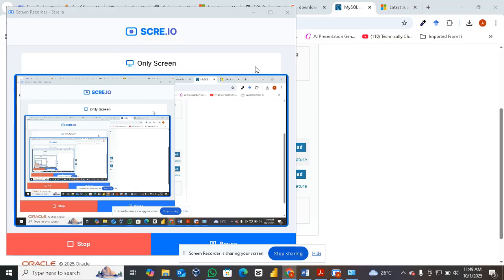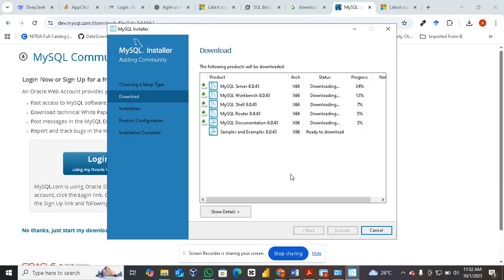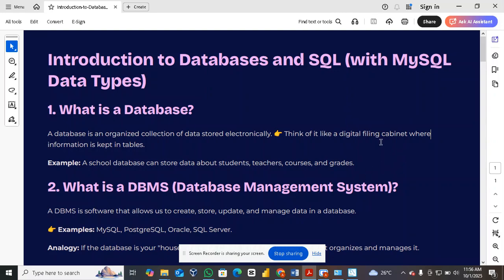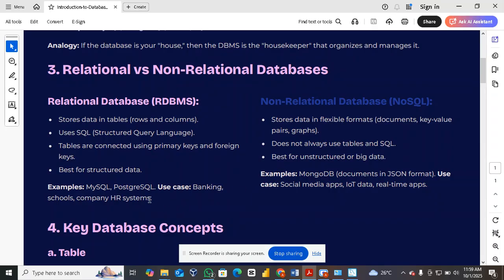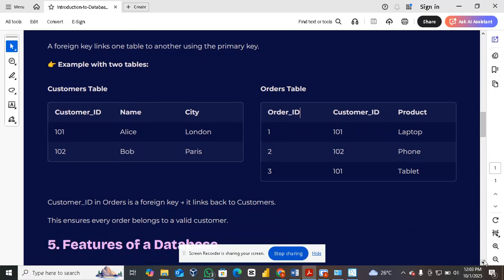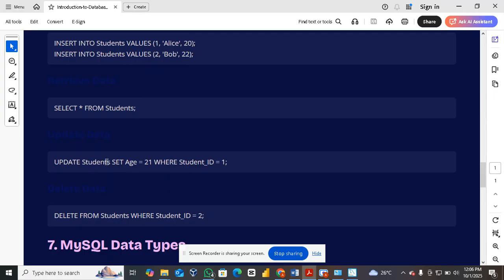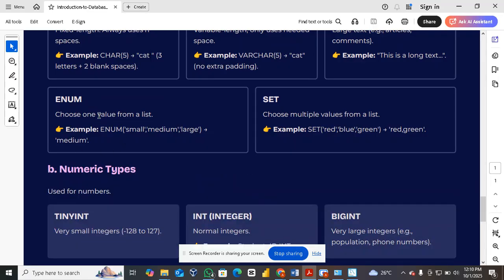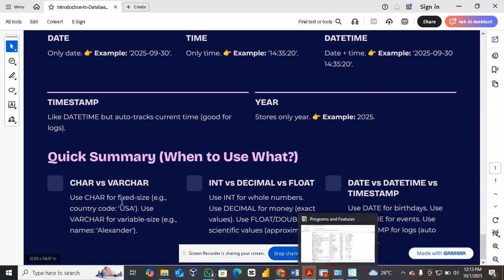Intoduction to mysql